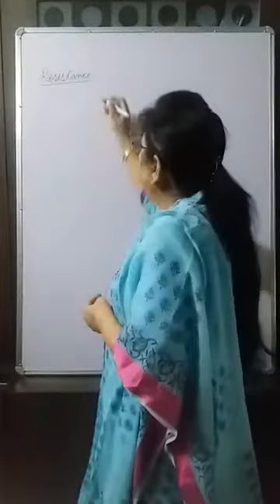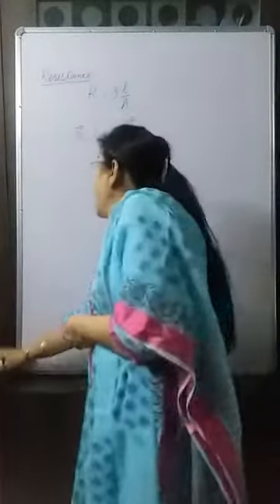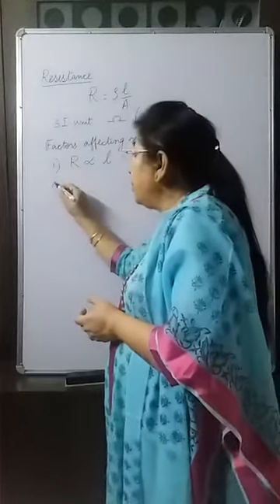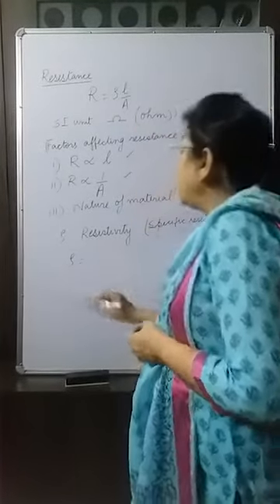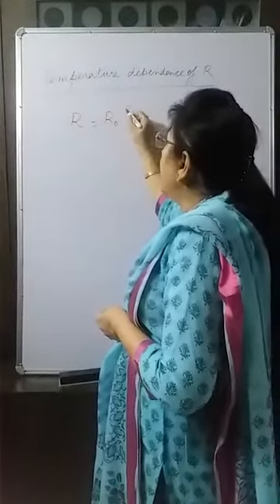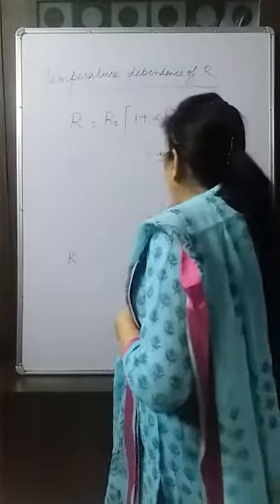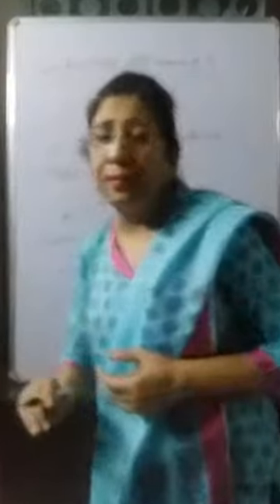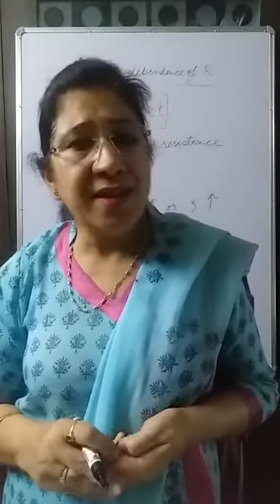Class XII |Physics| Current Electricity |Resistance and Factors affecting resistance Part 1